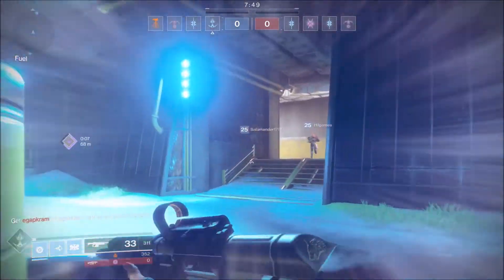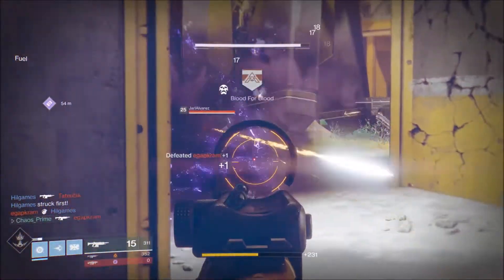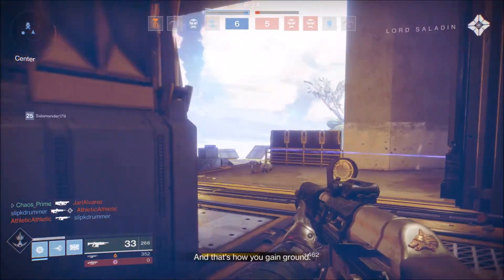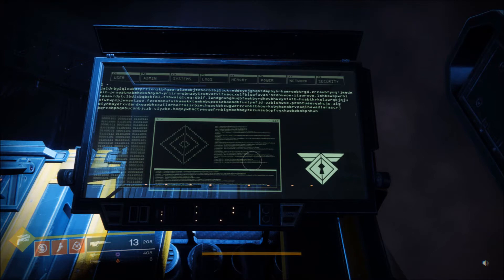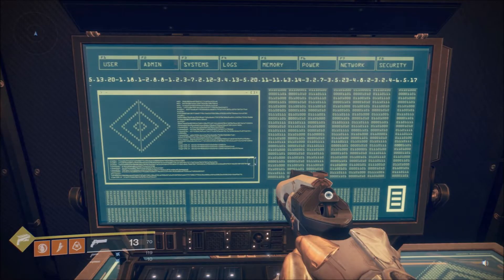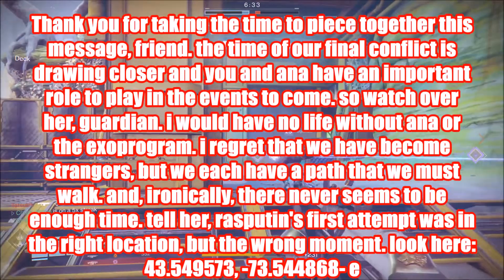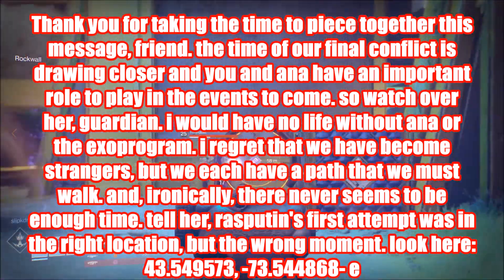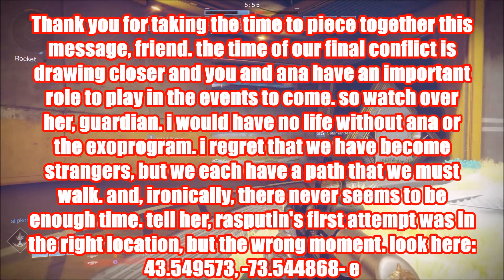Destiny 2: Rasputin Puzzle and Stranger Identity finally solved!